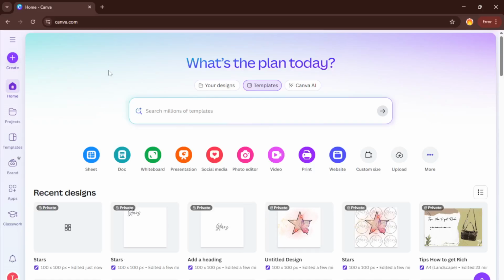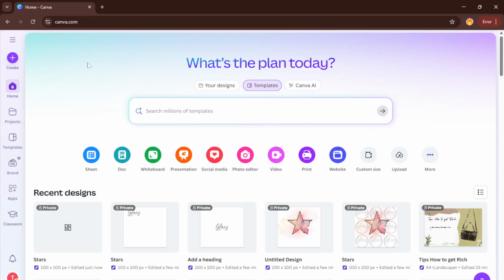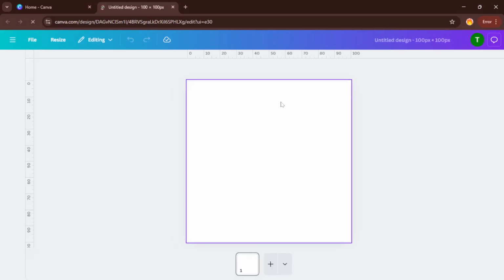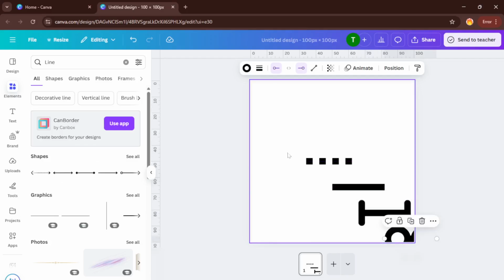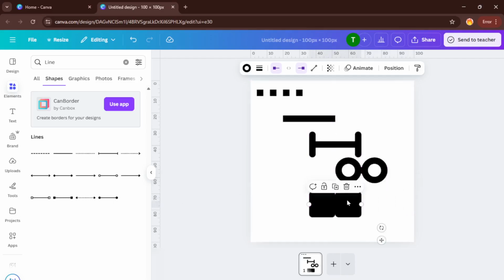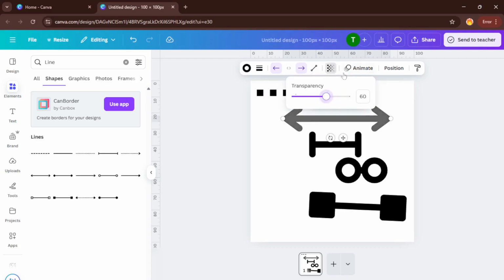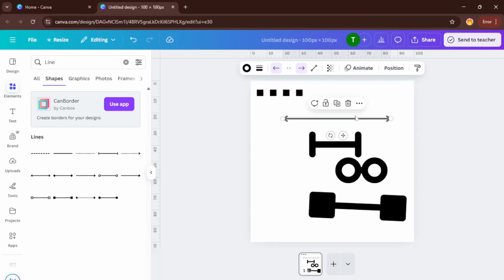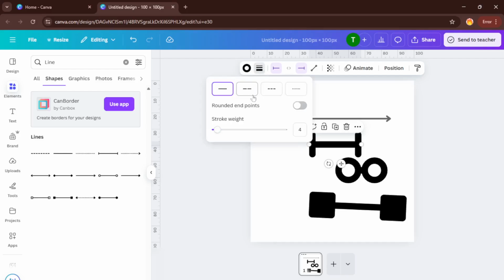How to Draw Lines Using Canva [For beginners]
Want to draw lines using Canva? In this beginner-friendly tutorial, you'll learn how to add, customize, and position lines in your Canva designs. Whether you're creating presentations, diagrams, social media graphics, planners, or other creative projects, this guide shows you how to use lines to organize and enhance your designs.

In this video, you'll learn how to:

✅ Add lines to your Canva design
✅ Find line elements in Canva
✅ Draw horizontal and vertical lines
✅ Resize and rotate lines
✅ Adjust line thickness and style
✅ Change line colors
✅ Create dashed or decorative lines
✅ Position and align lines in your design

To draw lines using Canva, start by opening your design and searching for lines in the Elements section. Choose a line style that fits your project, then add it to the canvas. You can resize, rotate, reposition, and customize the line by adjusting its thickness, color, and available style options. Use Canva's alignment tools to keep your lines neat and properly positioned before downloading your finished design.